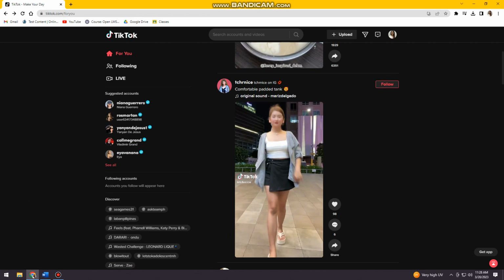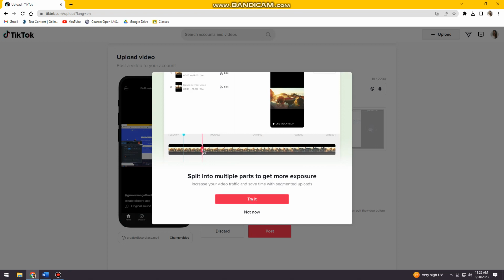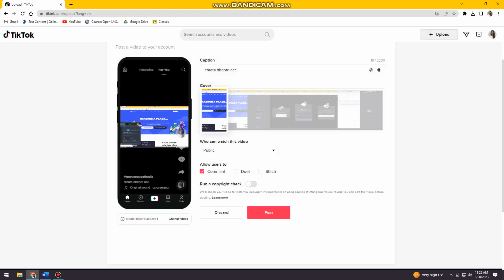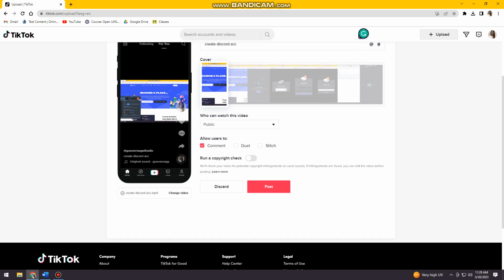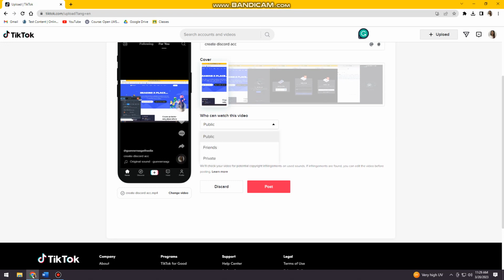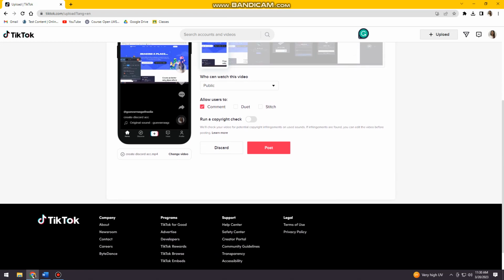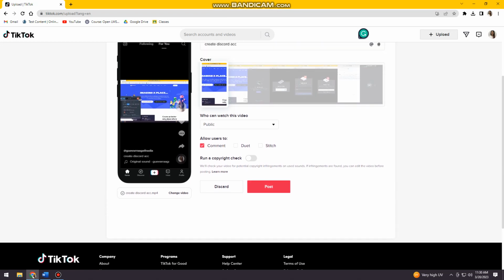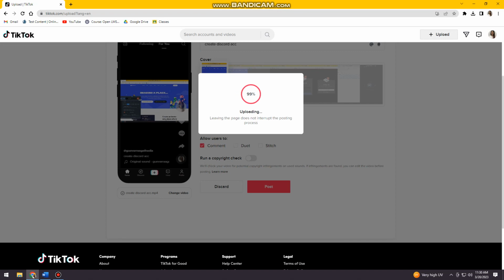How To Upload A TikTok Video on Computer (2023 Update) | Post TikToks on Computer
How To Upload A TikTok Video on Computer (2023 Update) | Post TikToks on Computer. Are you looking for a way to upload your TikTok videos on your computer? Look no further! This tutorial will guide you through the steps to post TikTok videos on your computer in 2023.

First, you will need to download an Android emulator on your computer, such as Bluestacks or NoxPlayer. These emulators will enable you to run the TikTok app on your computer.

Once you have downloaded and installed the Android emulator, follow these steps to upload tiktoks on computer:

Launch the emulator and open the Google Play Store app.

Search for the TikTok app and download it.

Open the TikTok app and log in to your
account.

Click on the plus (+) icon to create a new

Record your video or upload a video from your computer.

Edit your video with filters, effects, and soundtracks.

Add a caption and hashtags to your video.
Click on the 'Post' button to upload your video on TikTok.

And that's it! By following these simple steps, you can easily post TikTok videos on your computer using an Android emulator. Stay ahead of the trend and start sharing your TikTok videos with your followers today! 💭 Have a question about this tutorial?